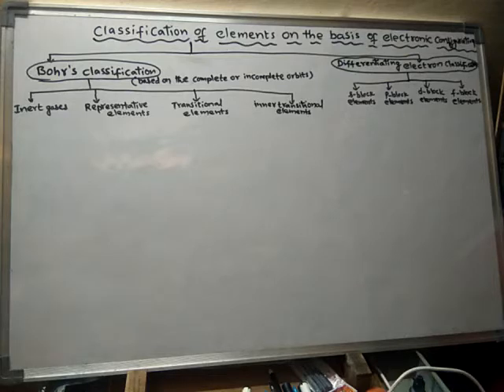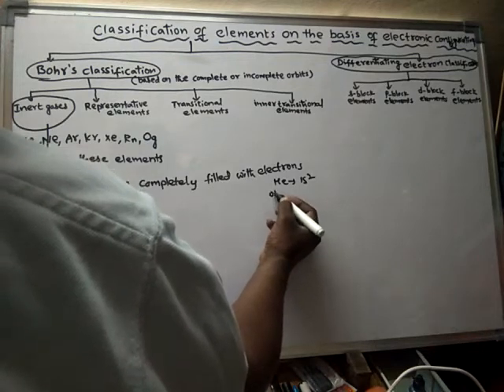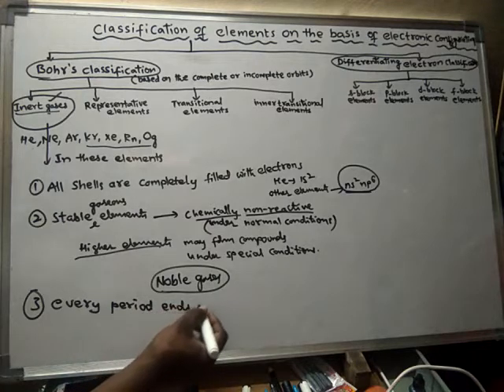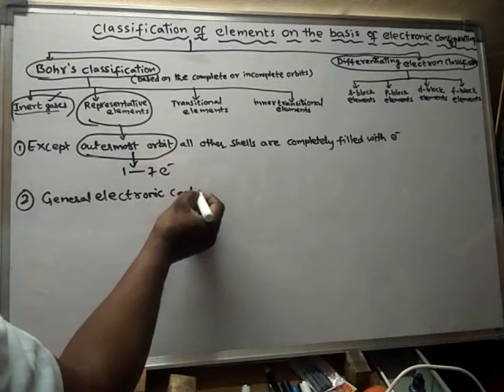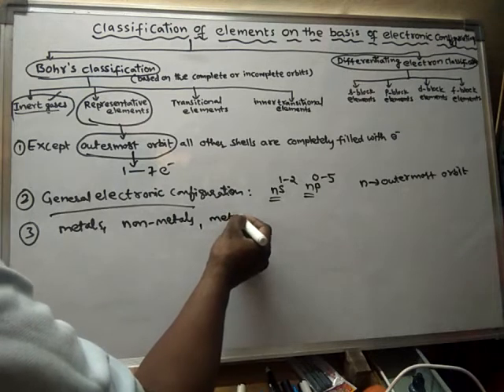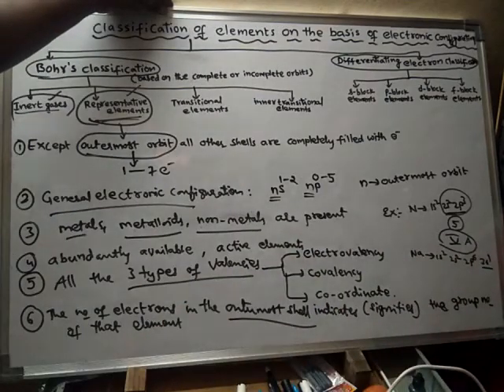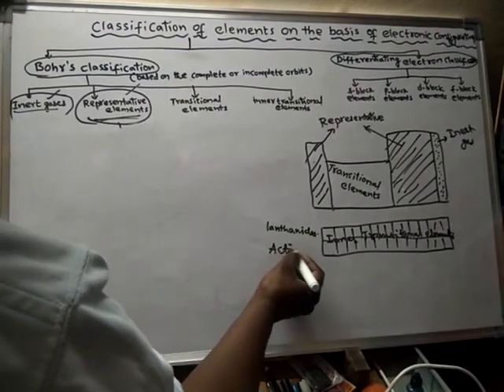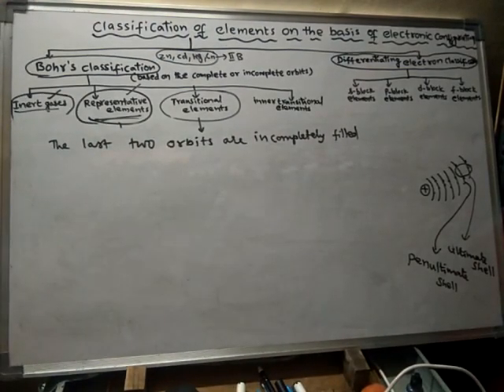Bohr's classification of elements..nA11(1)